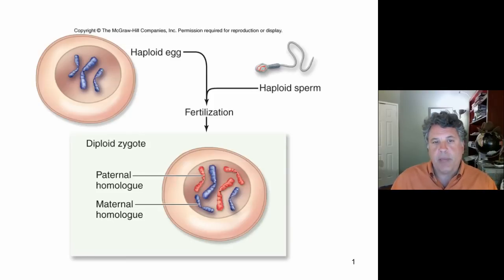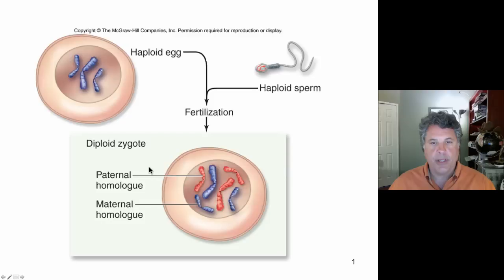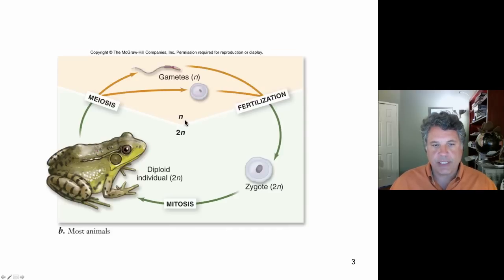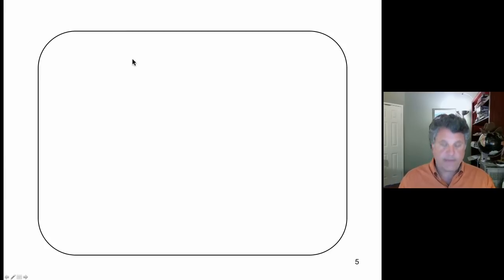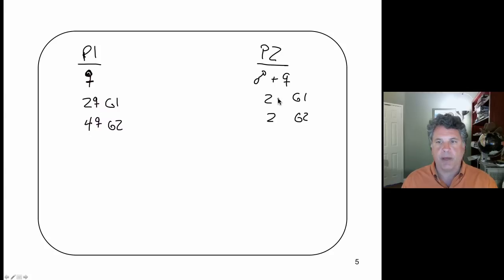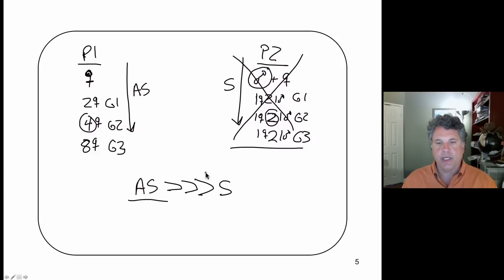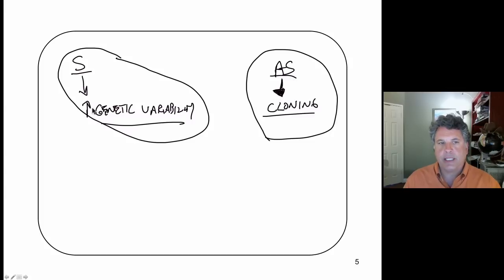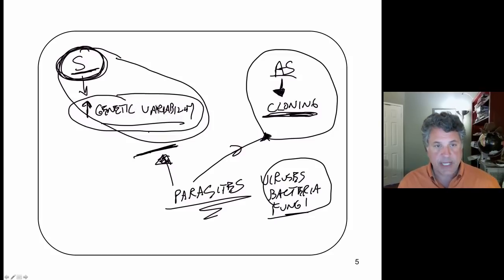Cinelecture 68 - Sexual Reproduction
Biology 122
Week9.Lecture1.Part1
Sexual Reproduction